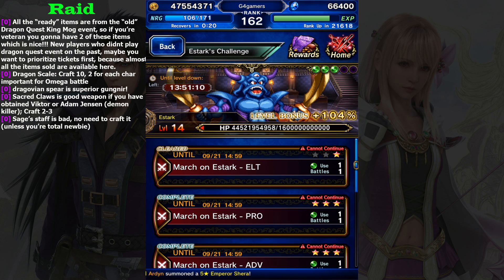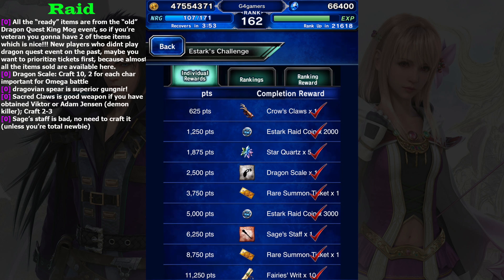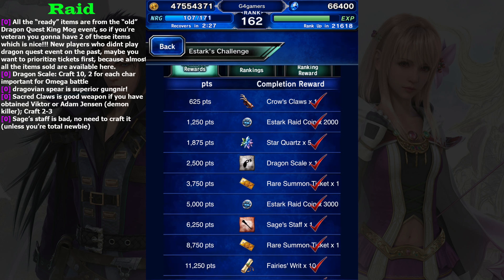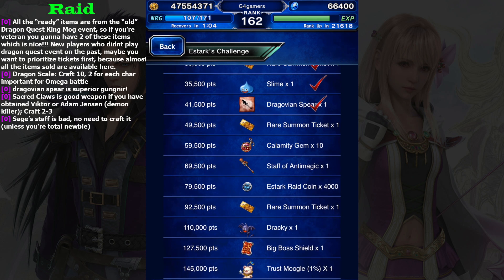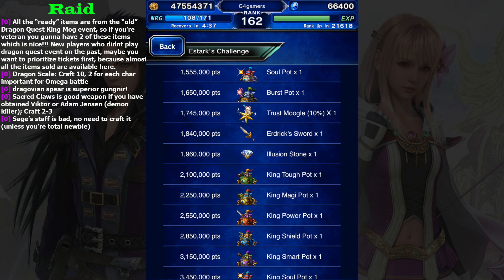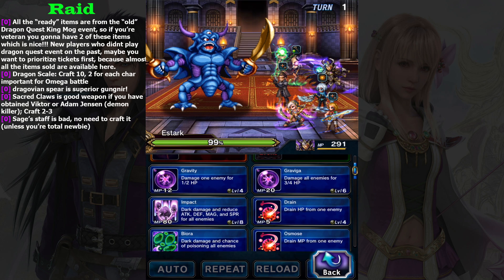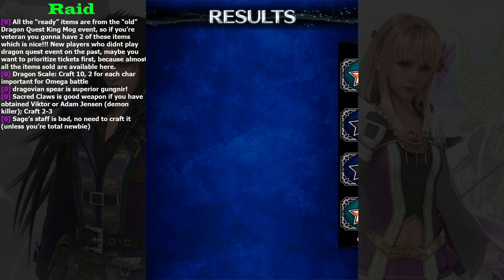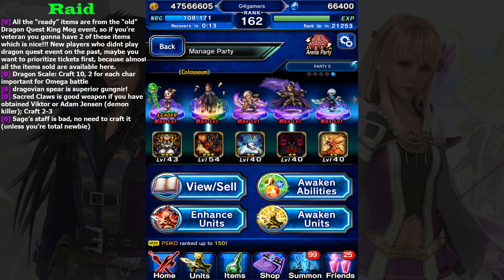FF BE Estark's Challenge Raid Event Items Review and Farming Tips (#510)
Learn more about the Estark Challenge, which items that you need to craft? and how many?